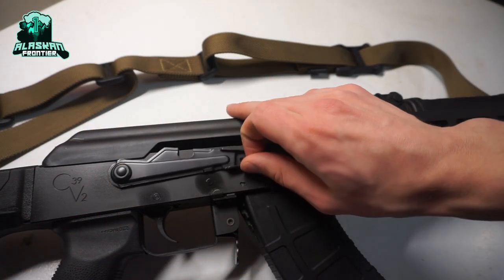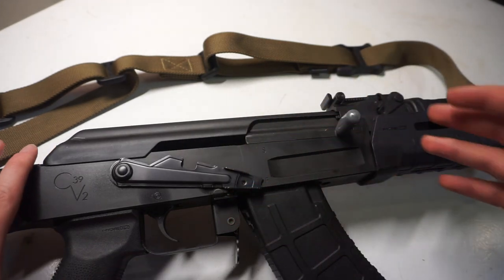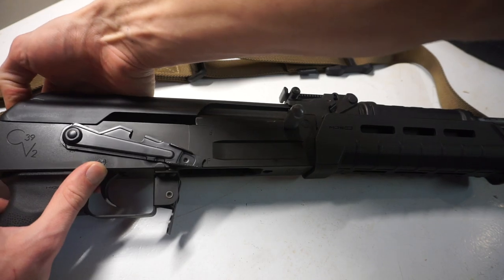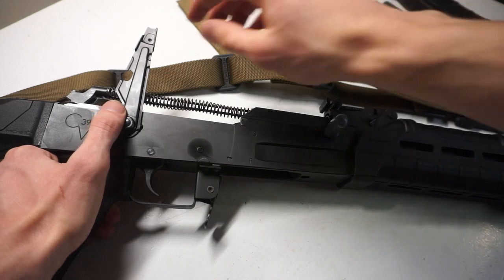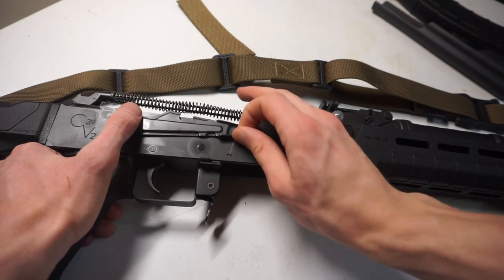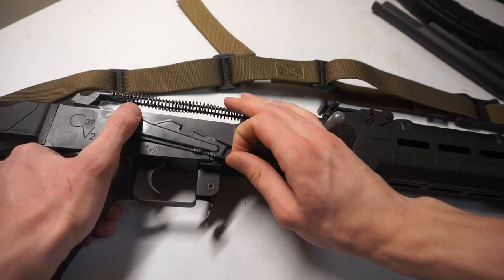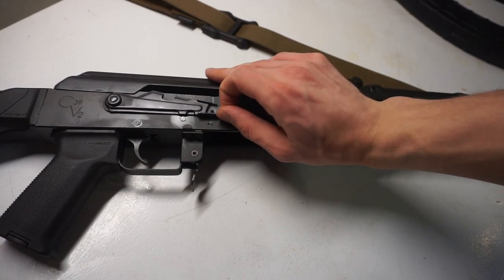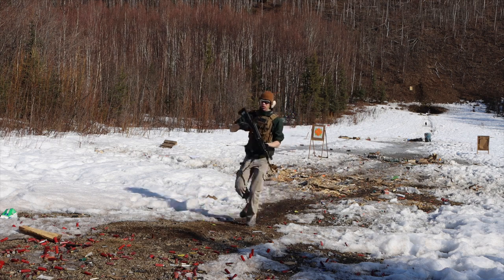Quick Trick for All AK47 Rifles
In this video, I show you how to do a quick trick for any AK or AKM pattern rifle to adjust the resistance of the safety selector switch. This little tip only takes a few minutes but can make a huge difference in your range time performance. Give it a try and see what happens.